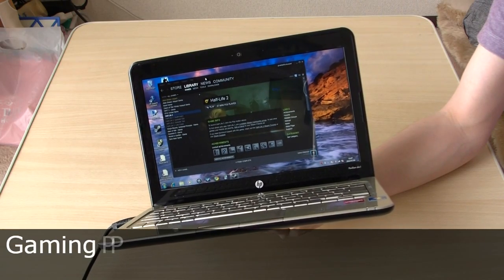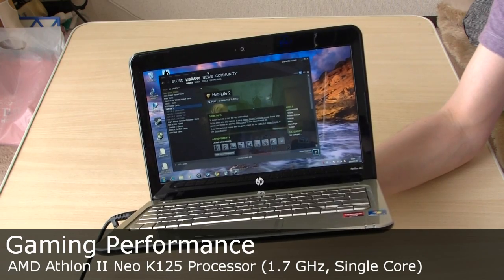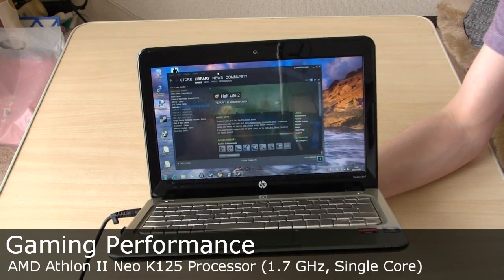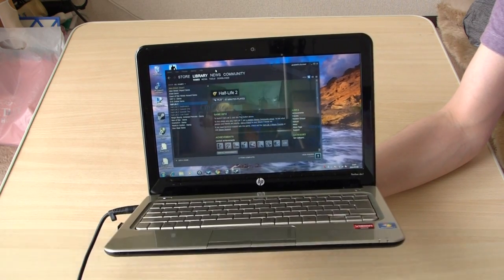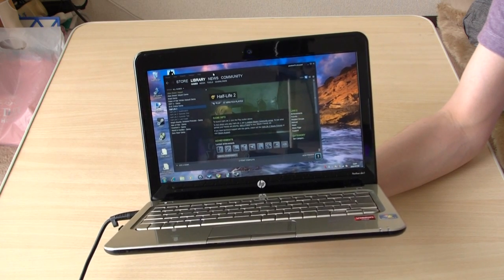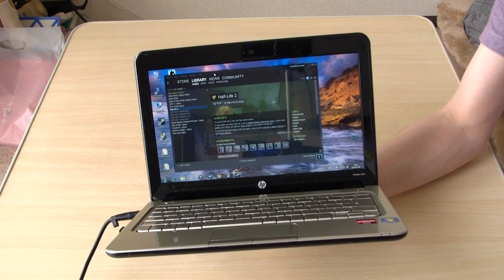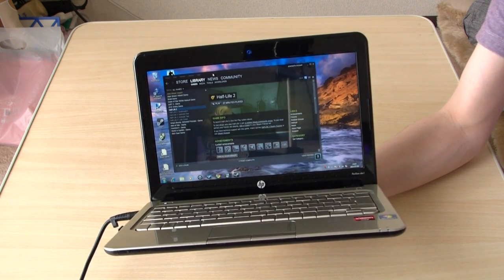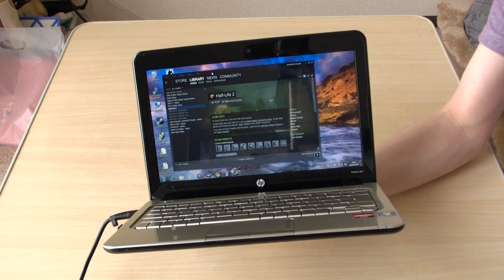AMD Nile Ultrathin Notebook (AMD Athlon II Neo K125) Gaming Performance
Tested out a bunch of Steam game demos on my HP Pavilion DM1z notebook running on the AMD Nile platform (AMD Athlon II Neo K125 processor + ATI Radeon HD 4225 graphics)